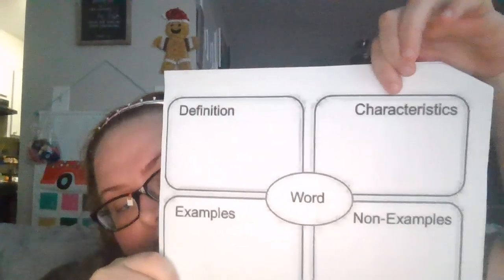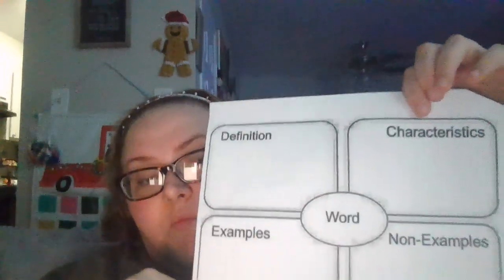Lesson Deliver Plan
Lesson Delivery that I created in pursuit of my teaching Certification.